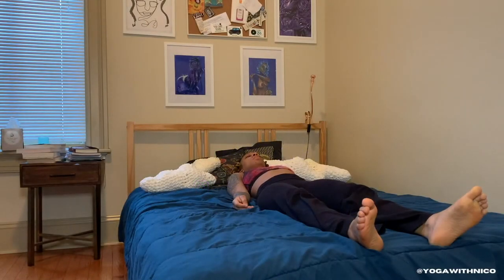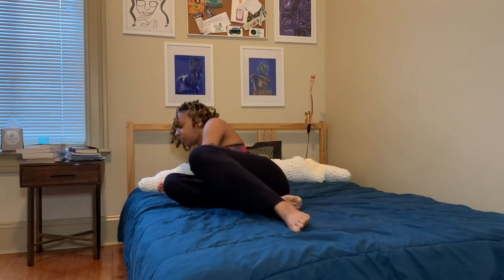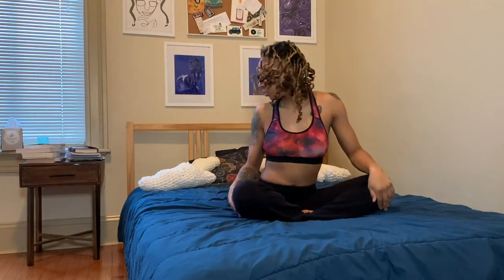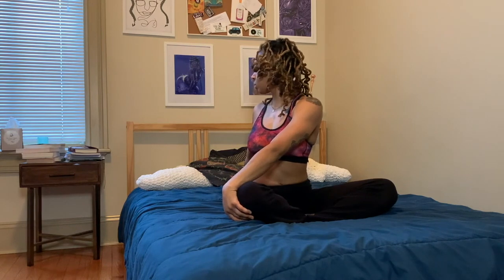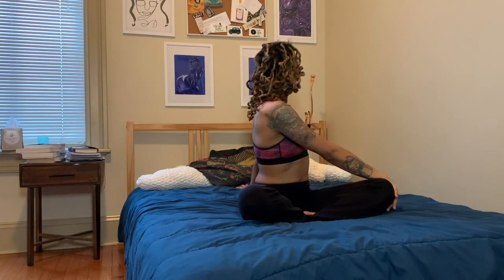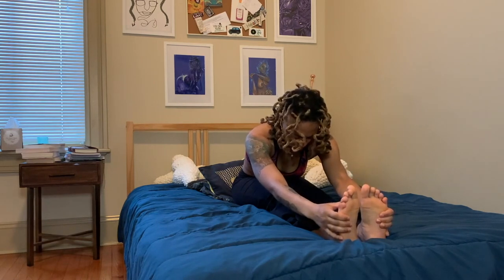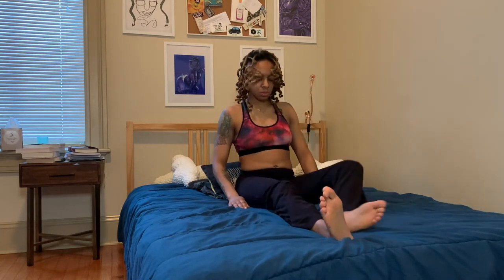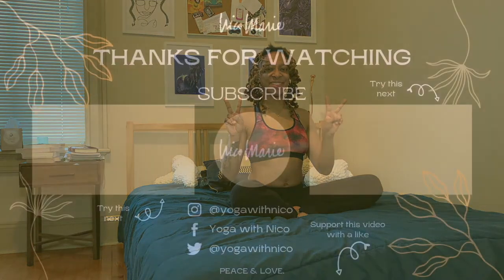10 Minute Yoga In Bed | Beginner Friendly (Re-uploaded due to copyright changes on music)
THIS IS AN OLDER VIDEO RE-UPLOADED DUE TO COPYRIGHT CHANGES ON THE MUSIC. So, the music isn't the best as I had to try to mute as much of the old song as I could.

Hey ya'll! Today's video is a 10 minute yoga sequence you can do IN BED & it's beginner friendly, just use the modifications mentioned if you need to.  This is a great practice to do in the morning, but feel free to do it anytime.  Let me know what you think! Enjoy! ✌🏽💛